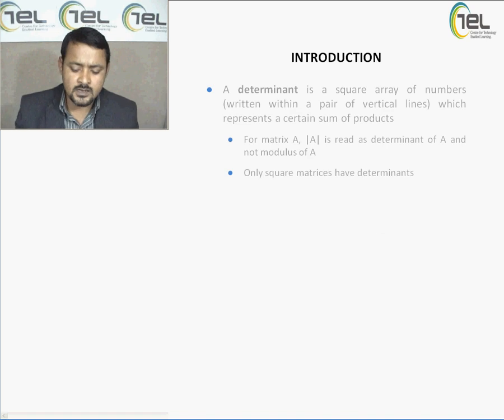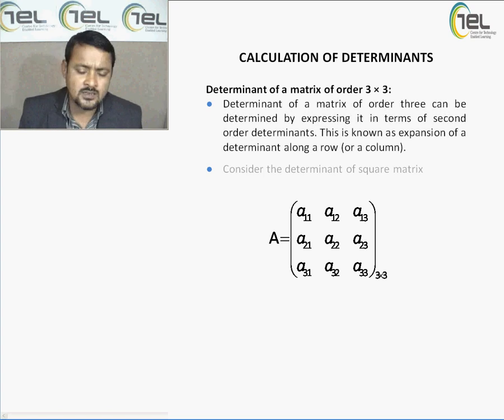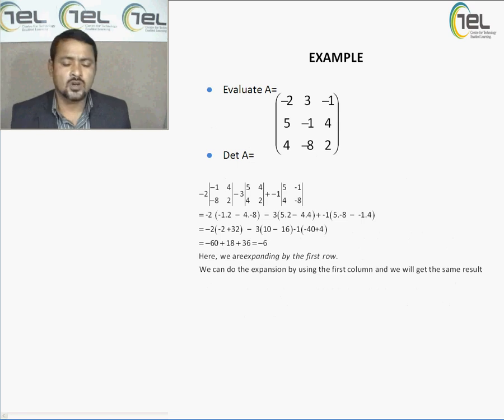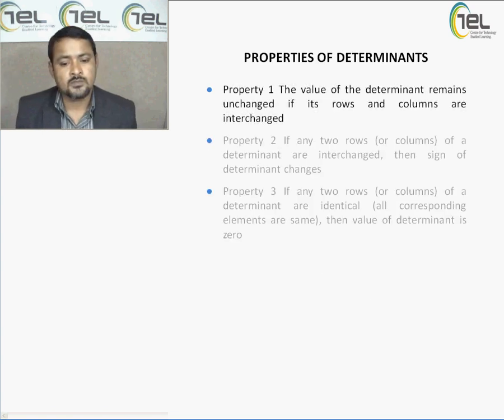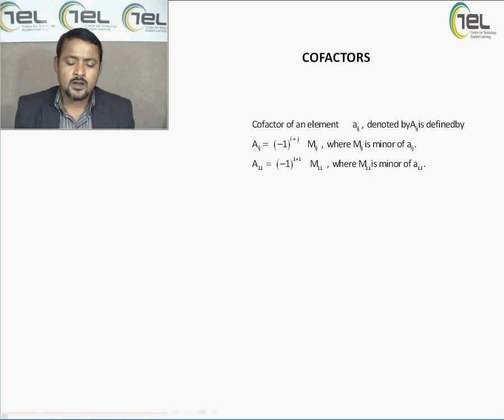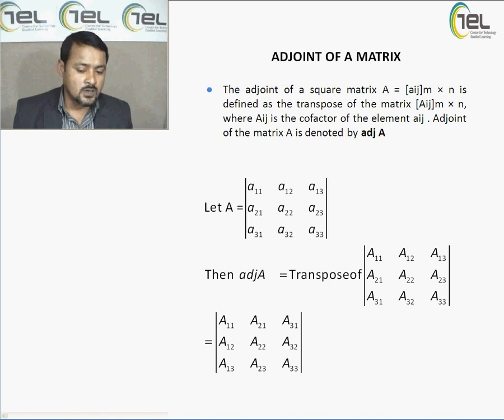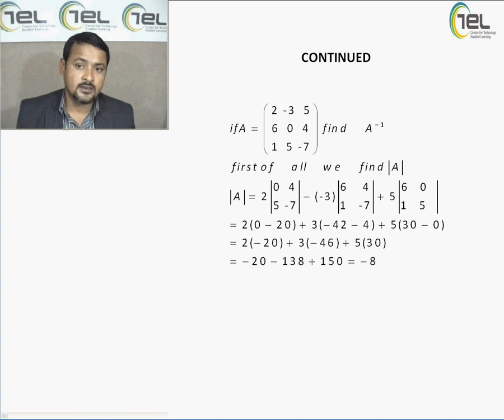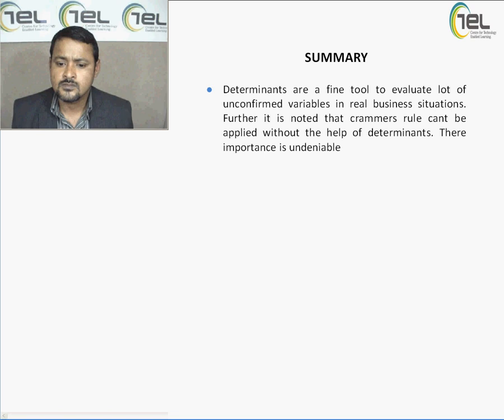Determinants -1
for BBA/MBA